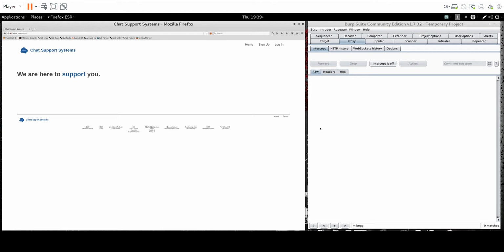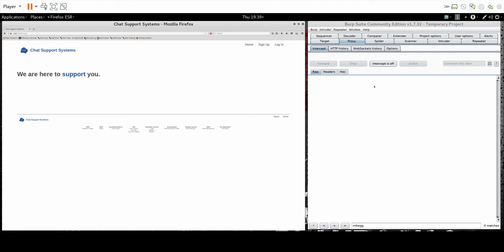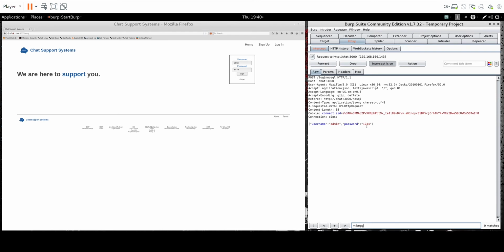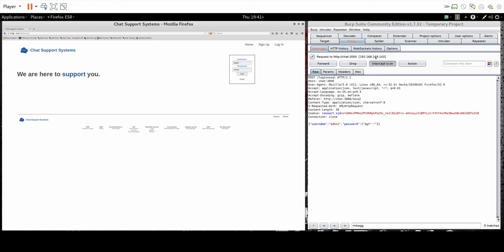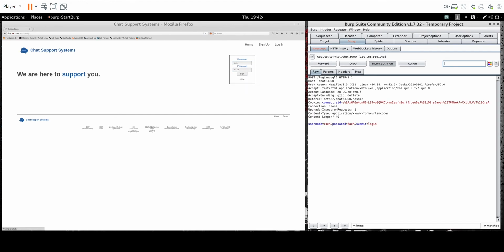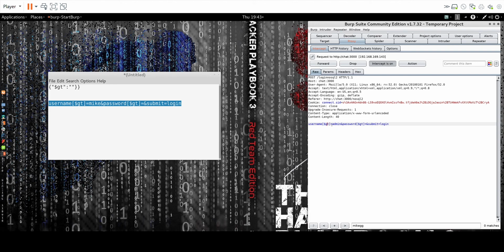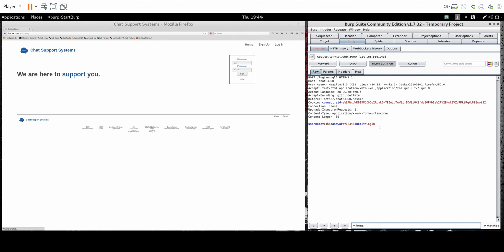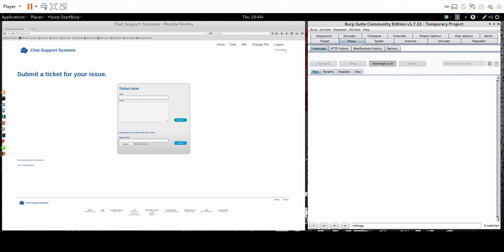Ethical Hacking: Using Burp Suite as a Proxy Server to Intercept and Alter Login Requests